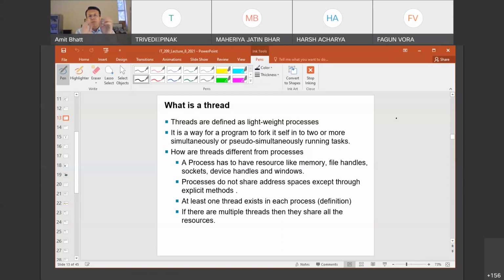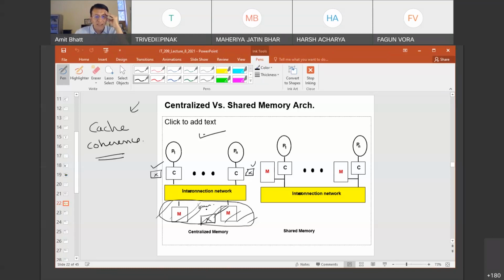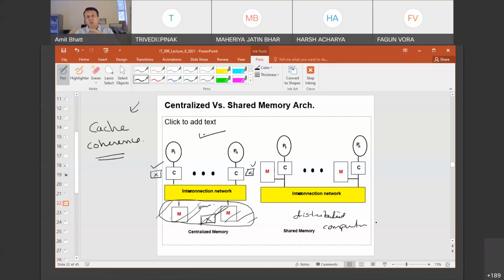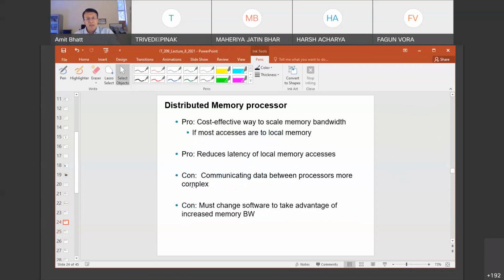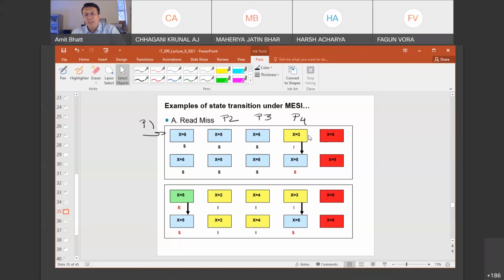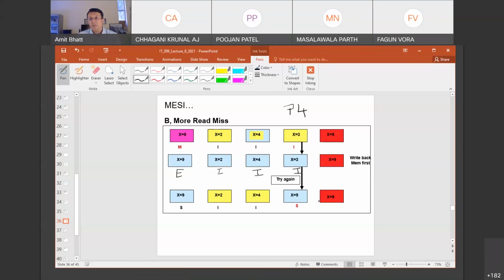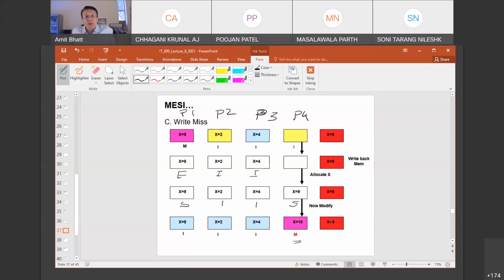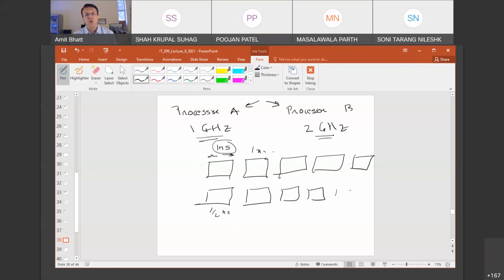IT 209 - Computer Architecture and Organization - Lecture 24 - 20211206 0633 1